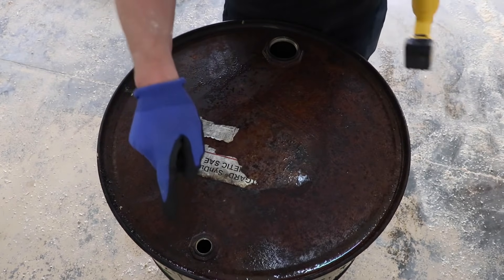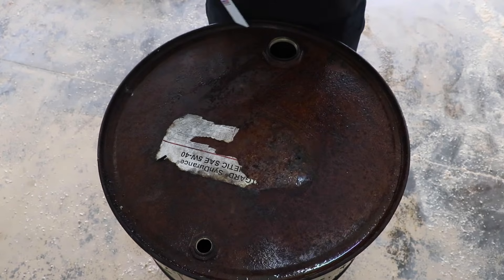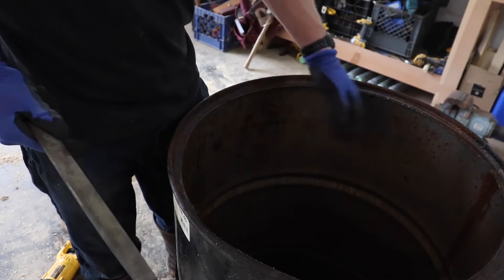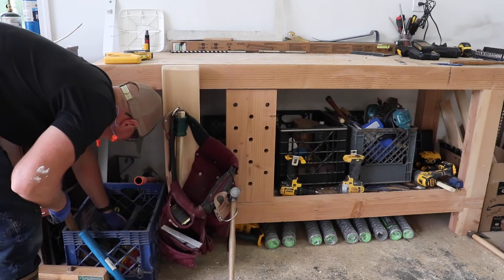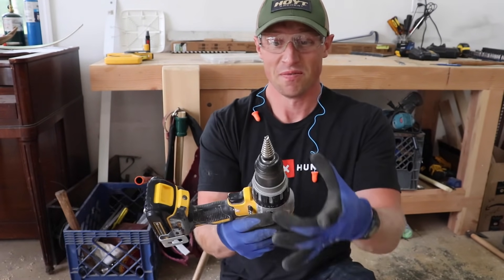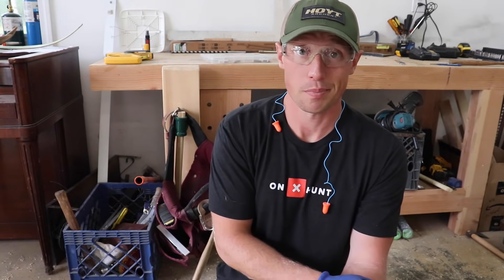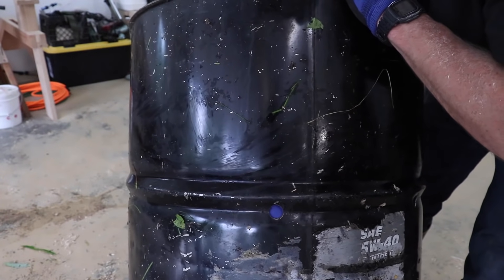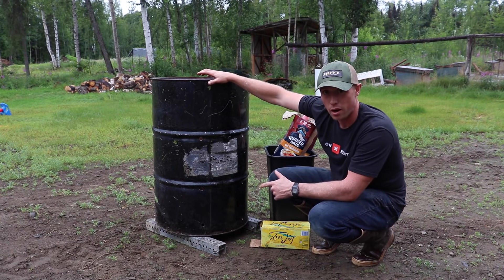HOW TO MAKE A BURN BARREL--- THE SECRET TO BURNING CLEANER!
If you use a burn barrel to incinerate your trash, knowing how to make a burn barrel burn hotter make torching all that garbage a cleaner job. In this video I make a quick burn barrel with only a reciprocating saw and a drill.